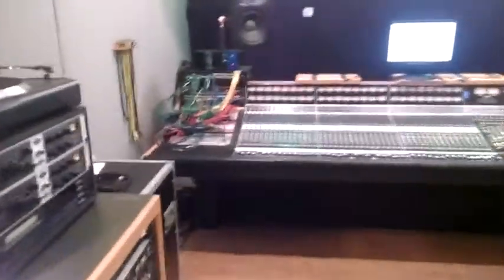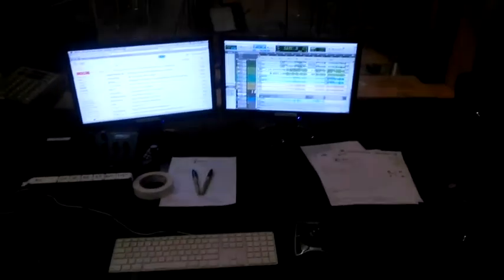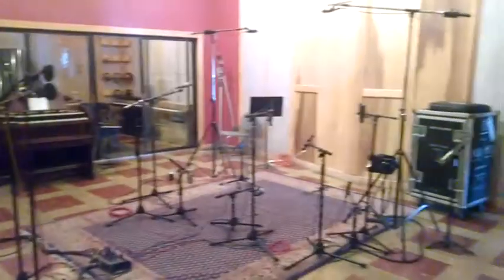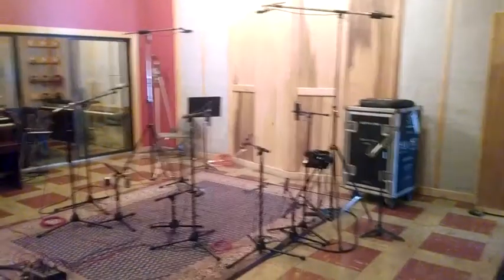The Needhams Acoustic CD Behind the Scenes 1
A candid look at The Needhams during the process of recording the CD, Acoustic, including set-up, pre-production, and tracking.